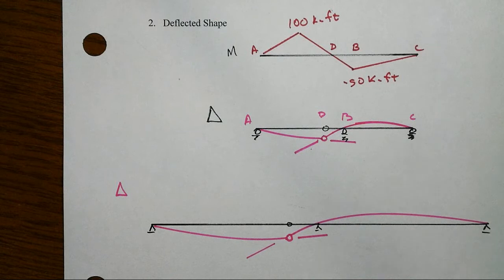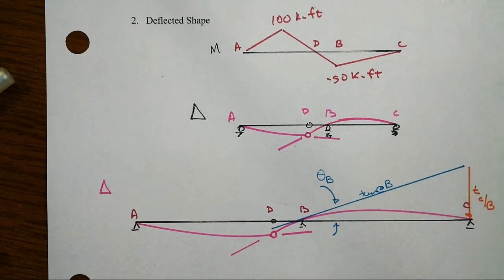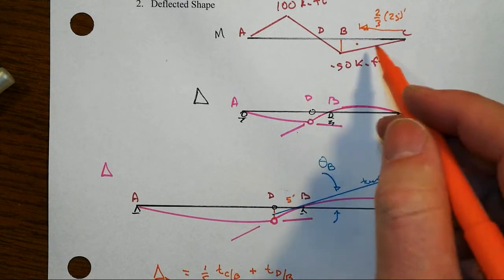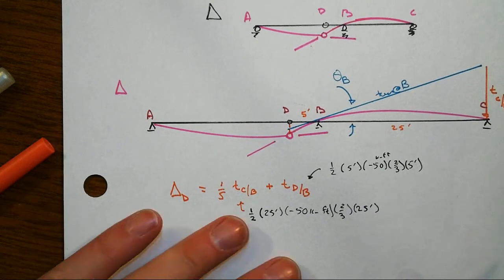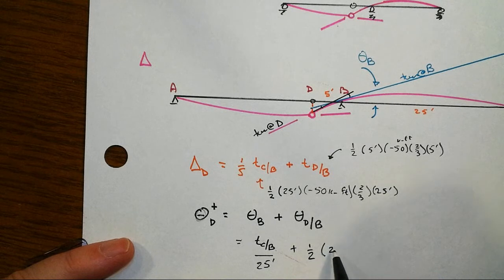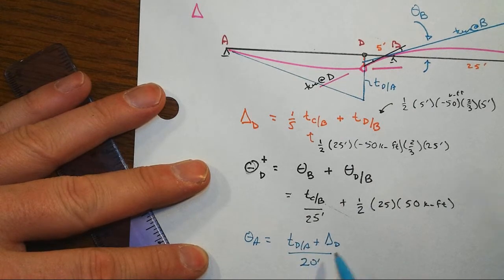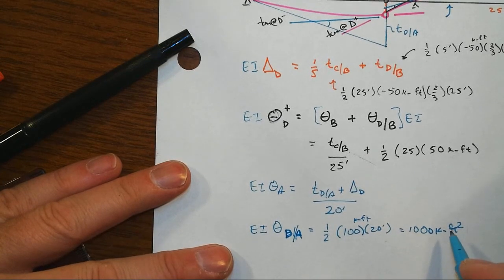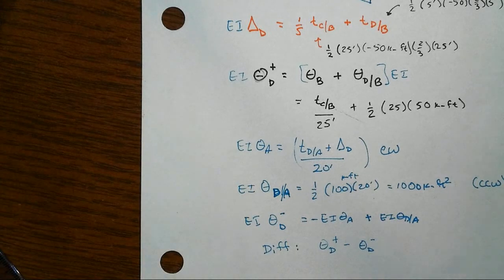Moment Area Example FD2 2 Beam with Hinge Part 2 Strategic Details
How to handle a hinge in the moment area method for the deflections of a beam is illustrated in this example.  Part 1 is the Setup, Part 2 contains the Strategic details.